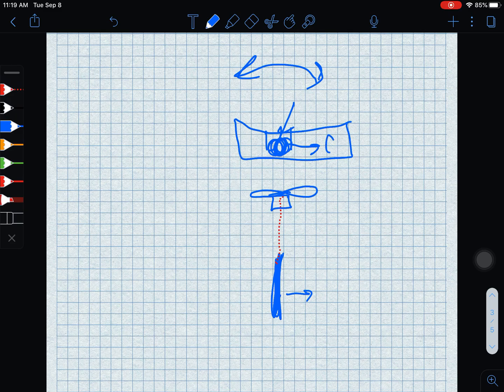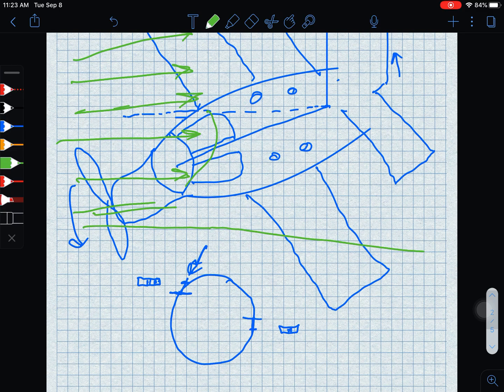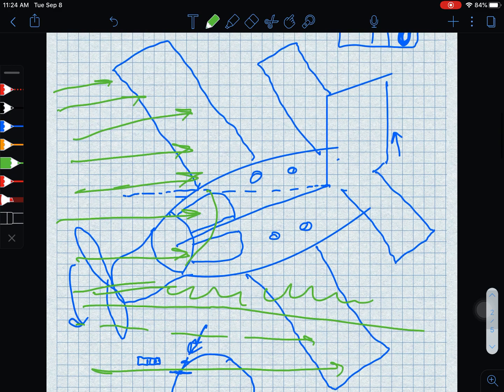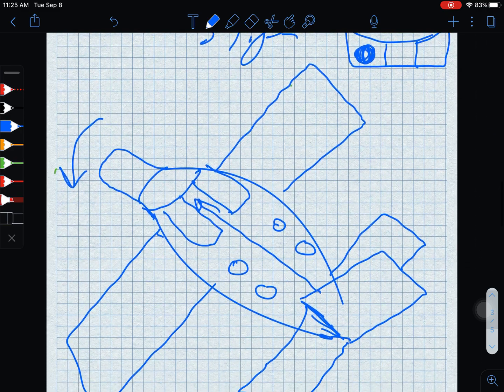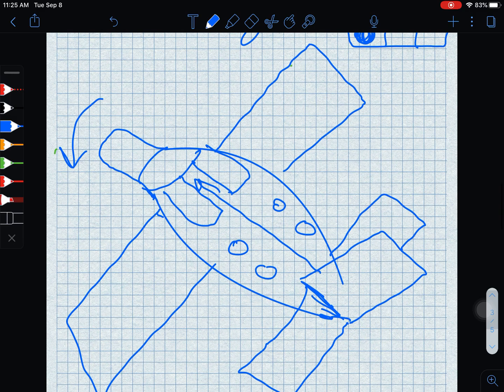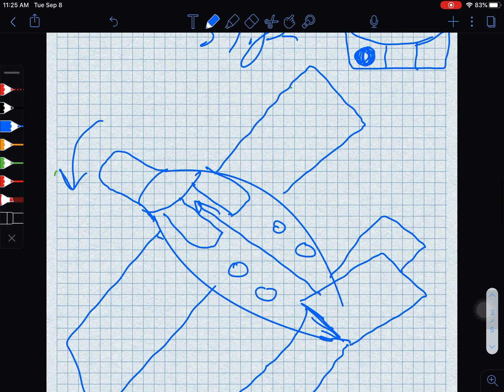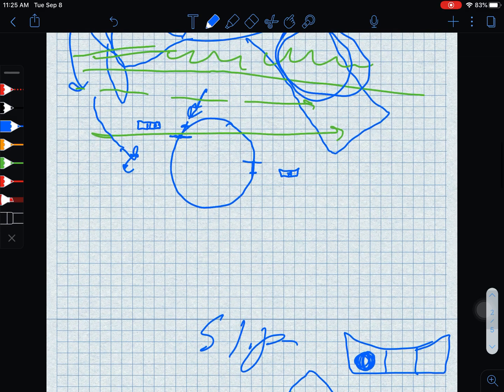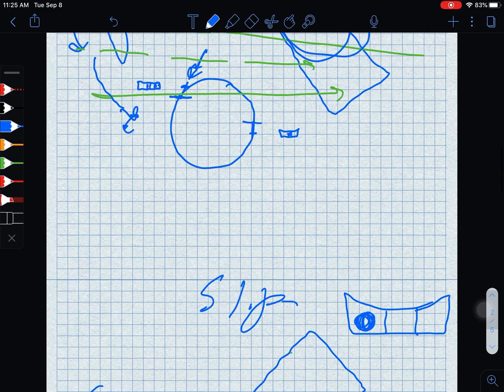The danger Of a skidding turn vs slipping turn